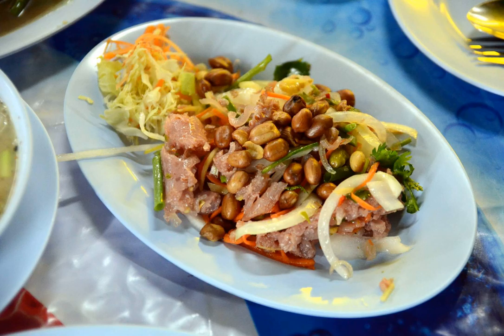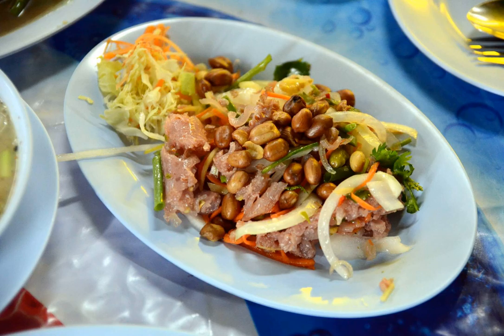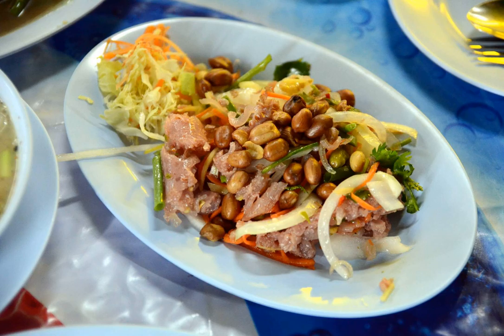Yam naem | Wikipedia audio article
This is an audio version of the Wikipedia Article:
Yam naem

SUMMARY
Yam naem (Thai: ยำแหนม, pronounced [jam nɛ̌ːm]) in Thai cuisine can refer to two salads, originally from the Isan region, that are made with fermented pork sausage (naem, similar to the Vietnamese nem chua):

Yam naem khao thot (ยำแหนมข้าวทอด,  [jam nɛ̌ːm kʰâːw tʰɔ̂ːt]) - a snack often sold at street or market stalls. It is a dish made of crumbled, crispy-fried curried rice balls (similar to a spherical croquette), fermented pork sausage, shallots, green chillies or dried chilli flakes, peanuts, lime juice, fish sauce, and onion. This snack is eaten with raw leafy greens and fresh herbs on the side. This dish is also known as naem khluk (Thai: แหนมคลุก).
Yam naem (sot) (ยำแหนมสด,  [jam nɛ̌ːm sòt]) - a typical "yam style" Thai salad made with the sour pork sausage, lemongrass, chillies, onions and peanuts, and seasoned with nam pla (fish sauce) and lime juice.